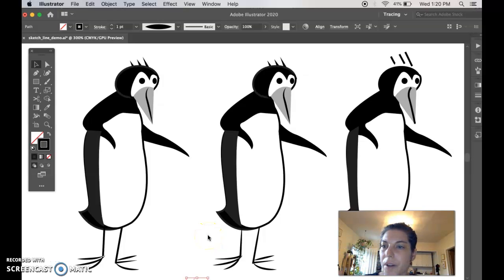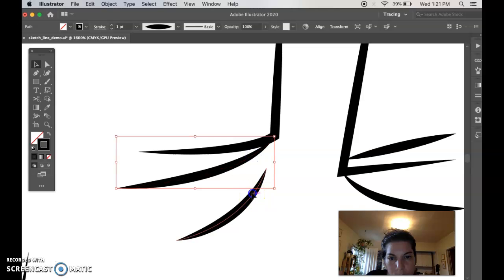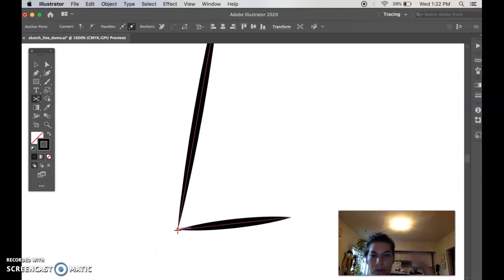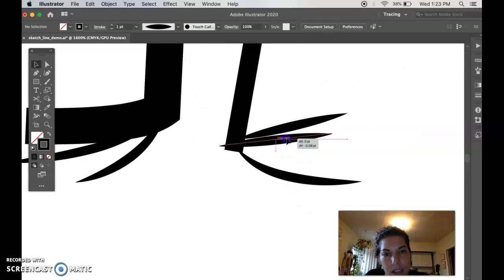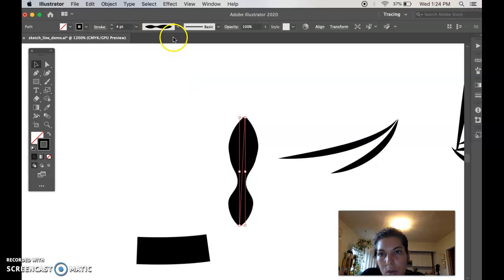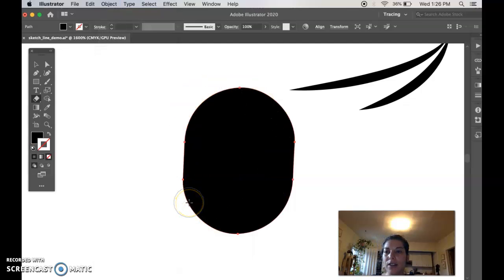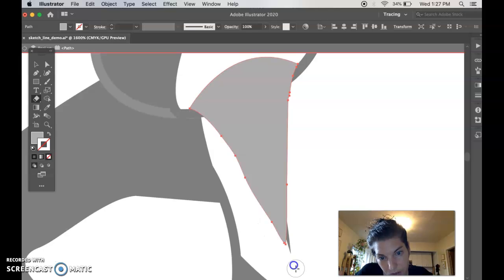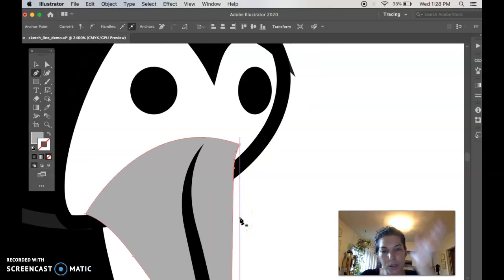Editing with Scissor and Eraser Tool